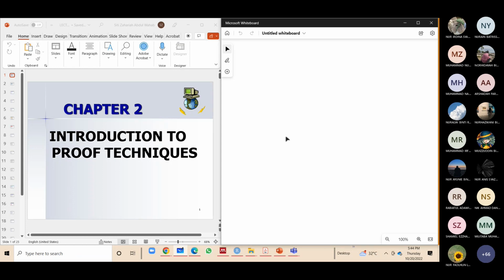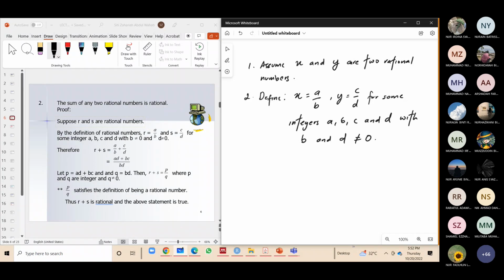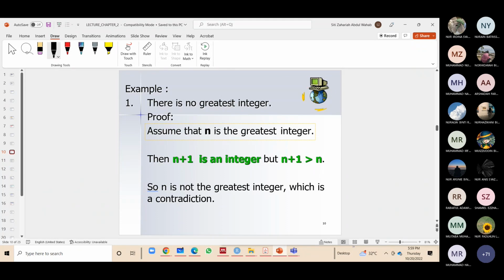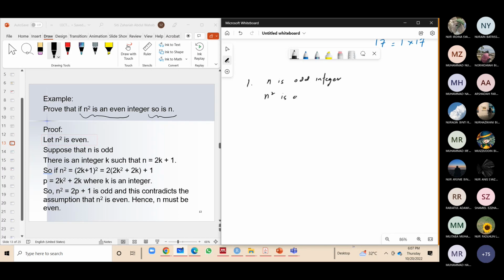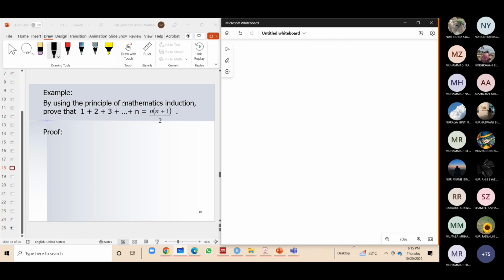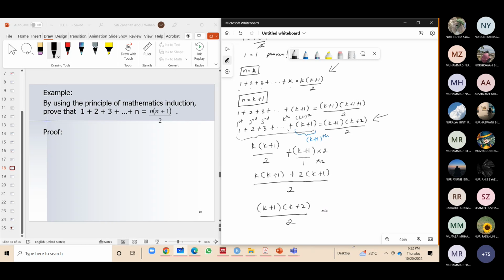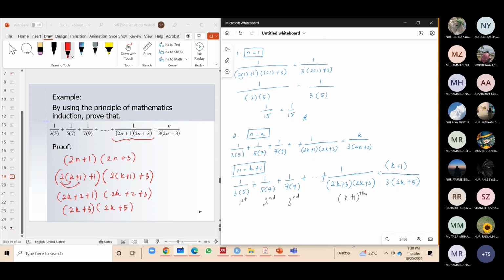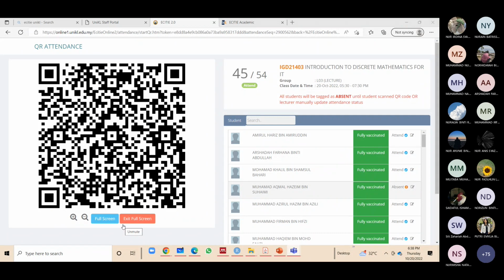WEEK 3 - PROVING METHODS